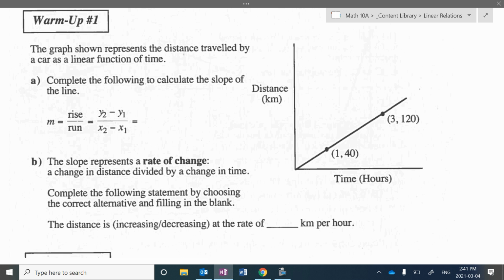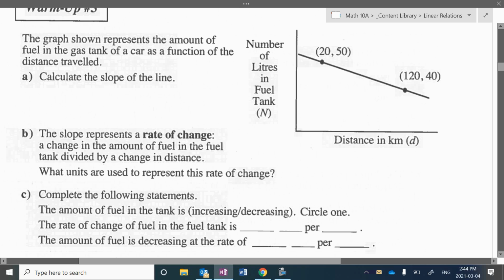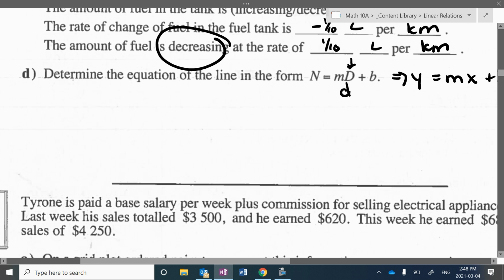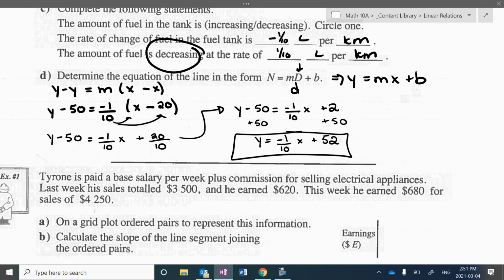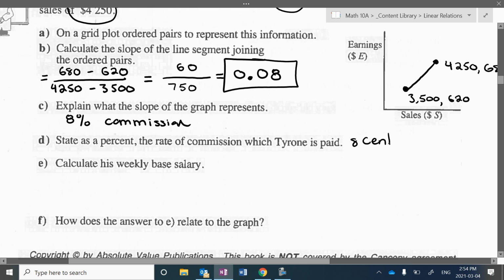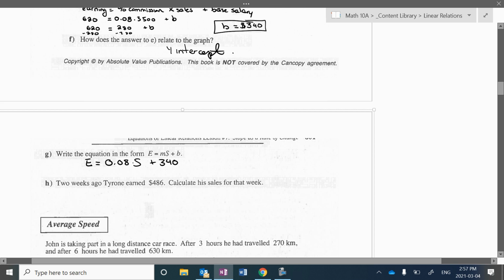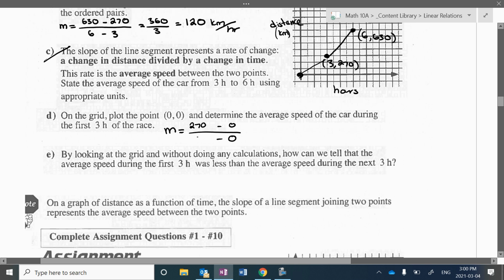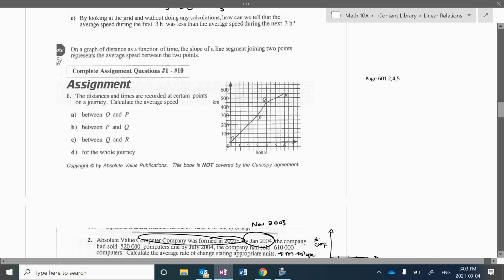Linear Equations lesson 7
Application of slope